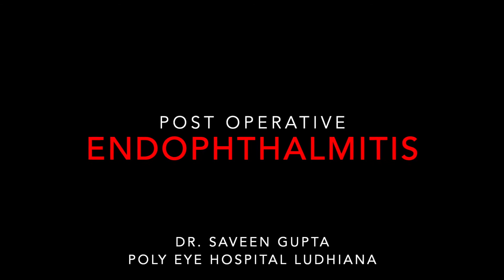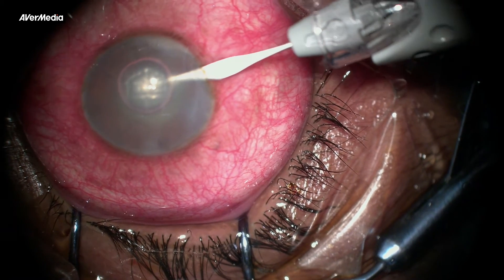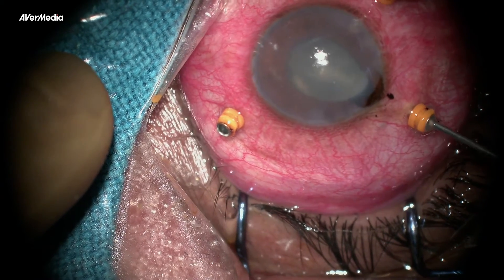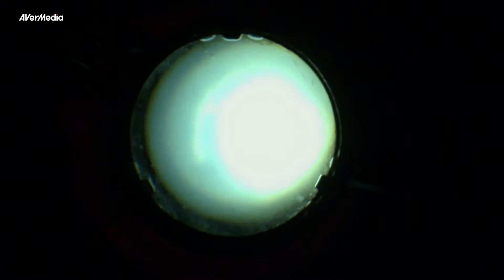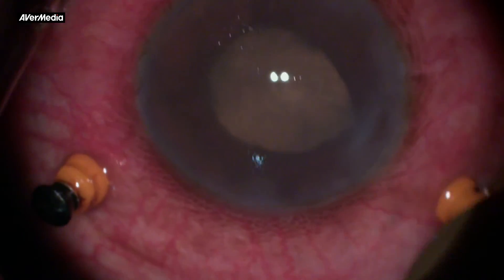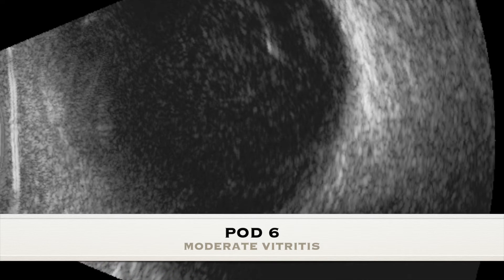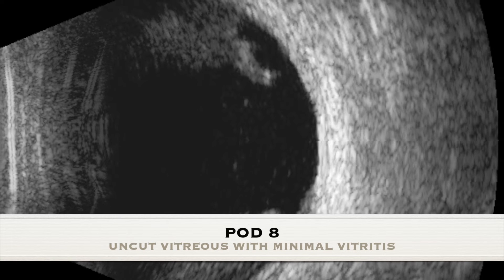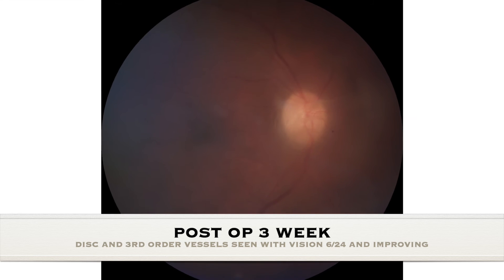tips and tricks for managing post operative endophthalmitis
Endophthalmitis is the most dreaded complication of cataract surgery. Timely and apt management not only save the eye but also give good visual outcomes. I am posting this video to demonstrate various tips and tricks for managing such cases